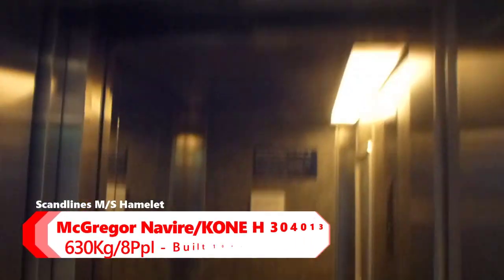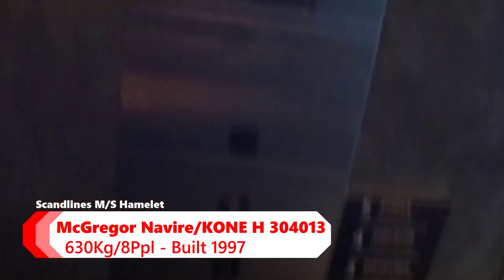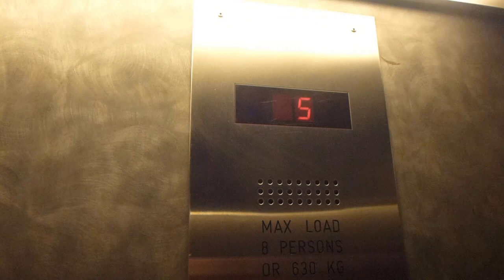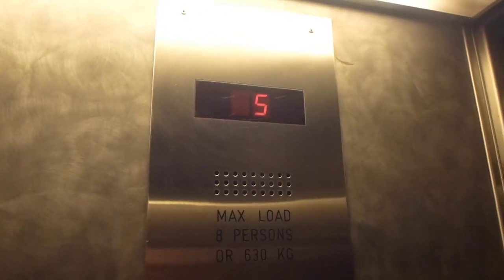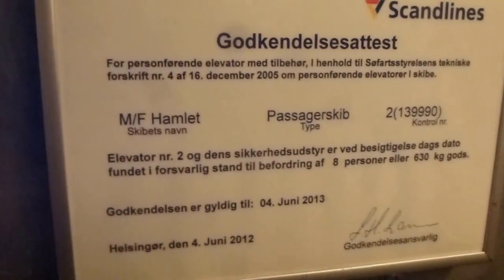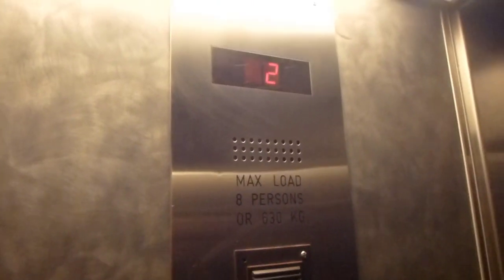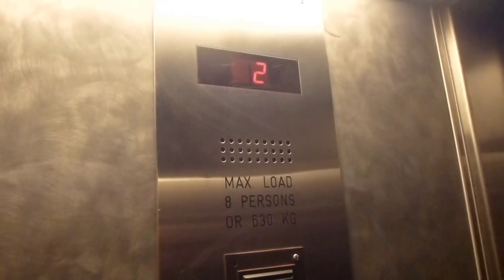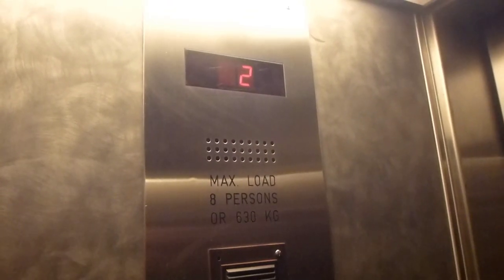2 of 3 1997 McGregor Navire M Traction elevators @ Scandlines M/S Hamelet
Enjoyed the video? You can press LIKE (or dislike if you don't). I'll appreciate all that!

ELEVATOR INFORMATION!
0:00 Passenger elevator H 304013
2:00 Retake when the ship was ashore.
3:08 One of the freight elevators H 304014
H 304015 is the same and I was declined to film it.

Manufacturer: McGregor Navire (KONE)
Installation year: 1997
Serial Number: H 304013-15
Capacity: 630Kg - 8 Persons
Decks:

Location: Scandlines M/S Hamelet Ferry (Helingborg-Helsingør)
Date of recording: 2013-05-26 with Panasonic LUMIX DMC-TZ20!